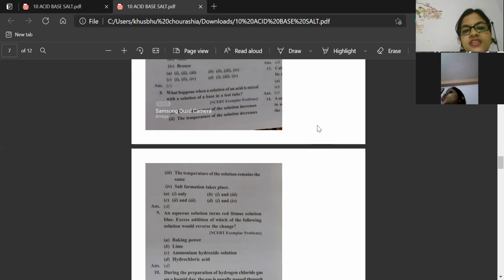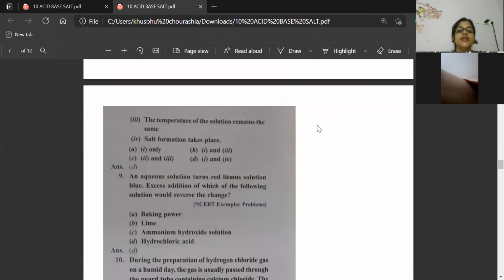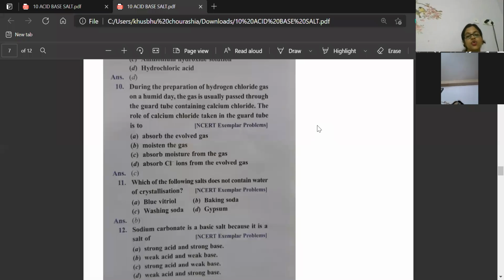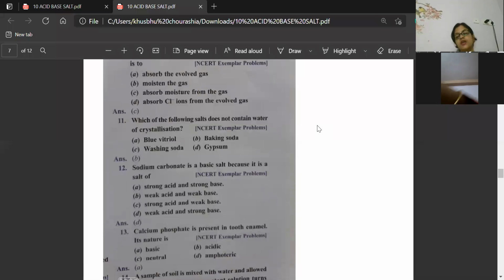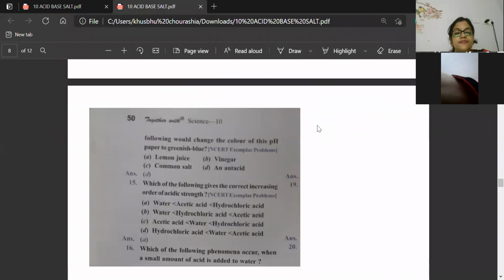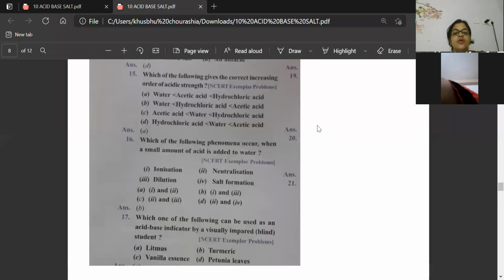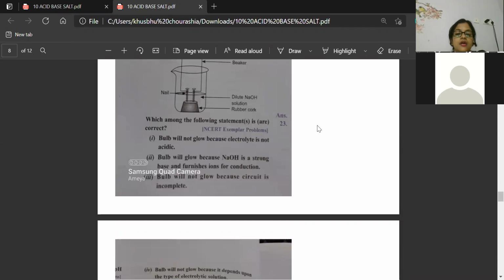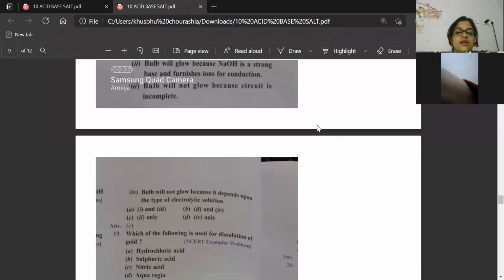CLASS -10 , CBSE, CHEMISTRY, CH- ACIDS BASES SALTS REVISION FOR 2021